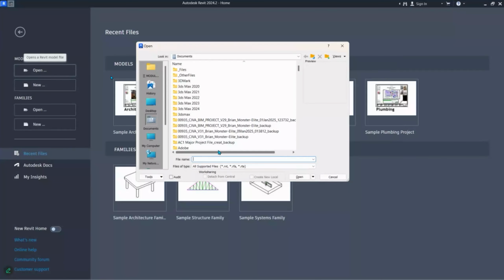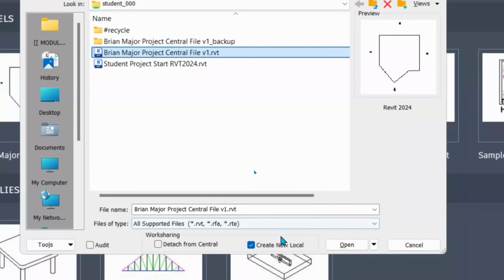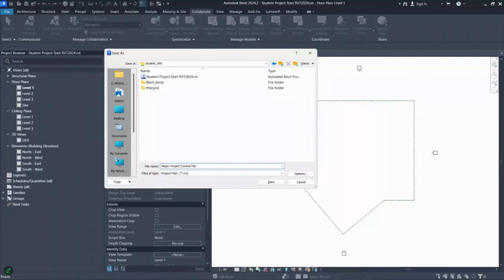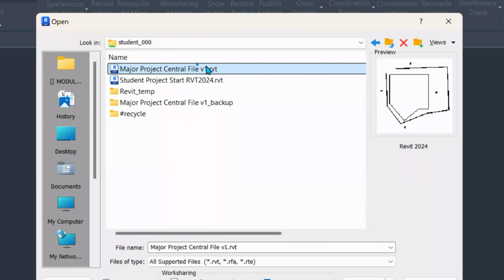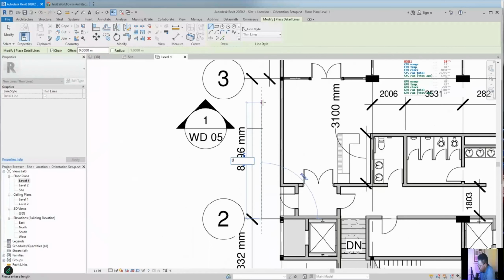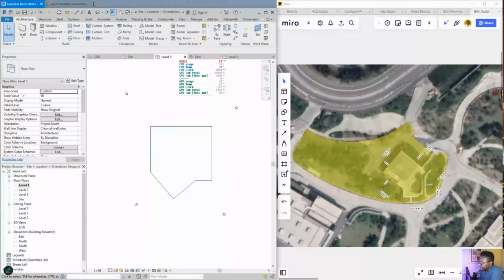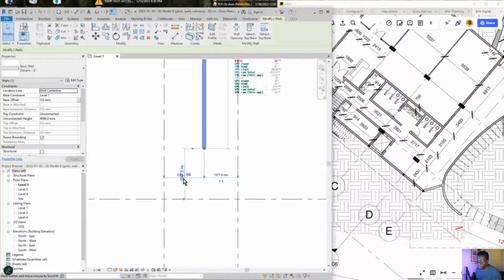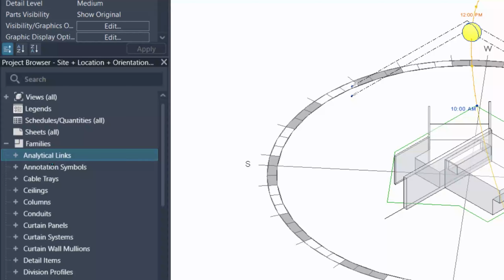2025-02-03 BIM - Revit Collaboration Setup Process